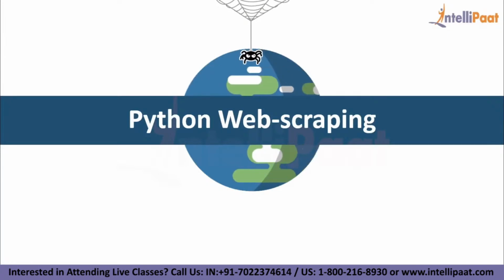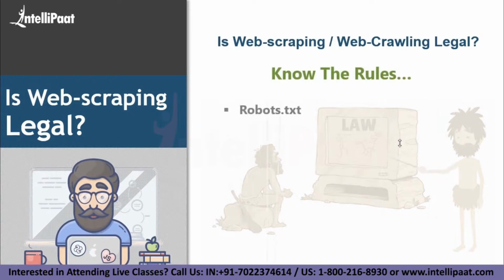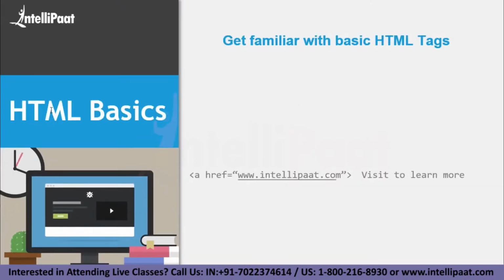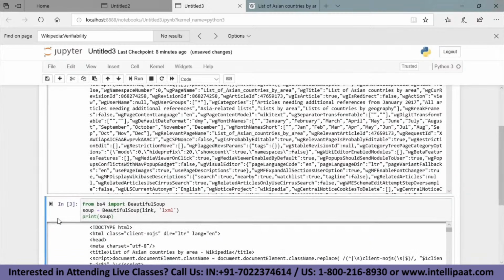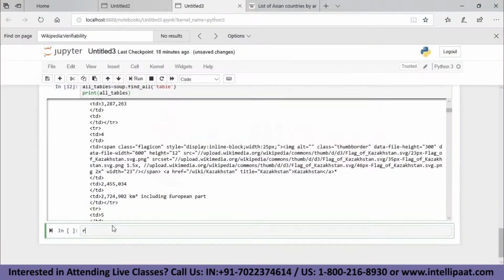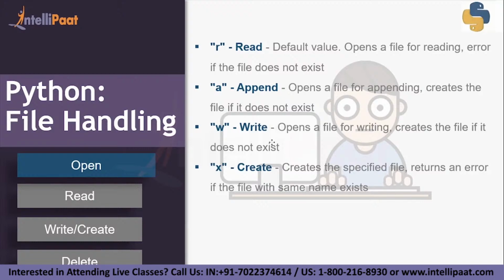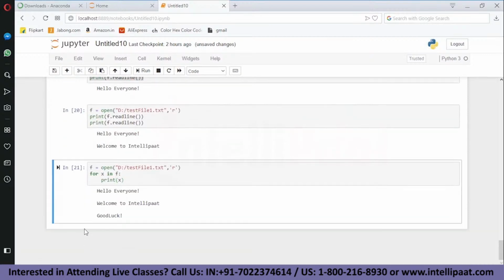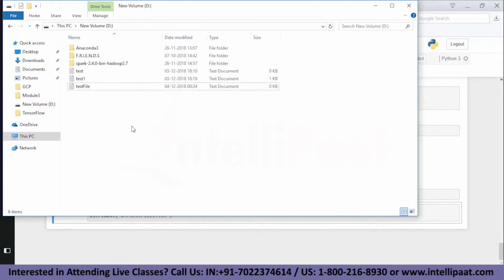Web Scraping Using Python For Beginners and File Handling in Python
In this video on Python, you will learn python classes, objects, and flow control with examples and their uses. This python series is a must-watch for everyone who wishes to learn python and make a career in it.

🔵 Are you looking for something more? Enroll in our Python certification training course and become a certified Python Professional It is a 39 hrs instructor-led training provided by Intellipaat which is completely aligned with industry standards and certification bodies.

If you’ve enjoyed this Web Scraping Using Python For Beginners and File Handling in Python Tutorial with an example, Like us and Subscribe to our channel for more similar informative videos and free tutorials.
Got any questions on what are classes in python? Ask us in the comment section below.
🔵 Intellipaat Training Features:

1. 24*7 Lifetime Access & Support
2. Flexible Class Schedule
3. Job Assistance
4. Mentors with +14 yrs
5. Industry Oriented Courseware
6. Lifetime free Course Upgrade

Python programming is one of the best languages that is finding increased applications for machine learning. Our Python tutorial has been created with extensive inputs from the industry so that you can learn Python Programming and apply it for real-world scenarios like machine learning and data science.

If you want to learn Python to become a Python programming expert then this Intellipaat Python tutorial will be your first step for you to learn Python. Since this Python tutorial video can be taken by anybody, so if you are a computer programmer then you can also watch this Python tutorial to take your coding skills to the next level.

Python programming language has an elegant syntax, is easy to code, debug and run and it is being deployed across industry verticals. Some of the main applications of Python are Data Science, machine learning, statistical analysis, web development, and web scraping.

If you want to fast-track your career then you should strongly consider Python. The reason for this is that it is one of the fastest-growing and widely used programming languages. There is a huge demand for Python programmers. The salaries for Python programmers are very good. There is a huge growth opportunity in this domain as well. Hence this Intellipaat Python tutorial is your stepping stone to a successful career!